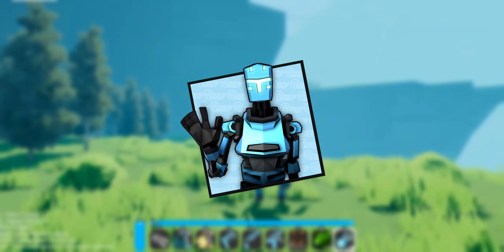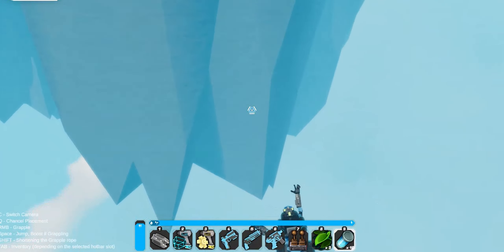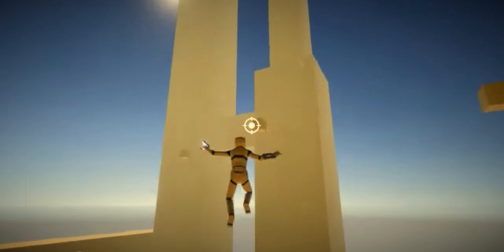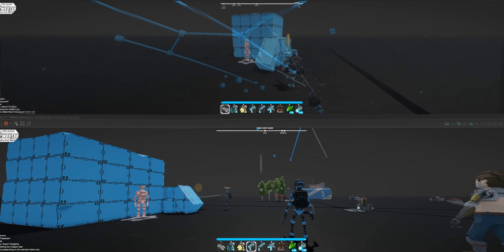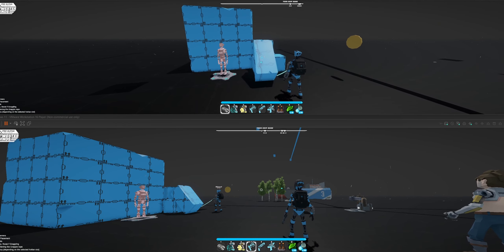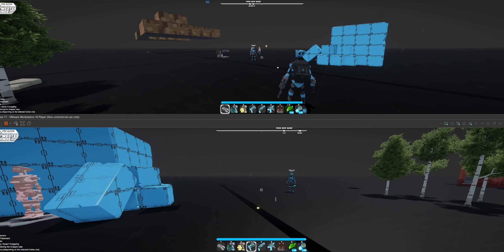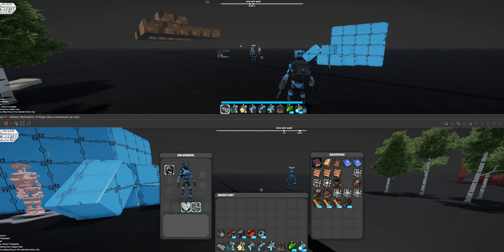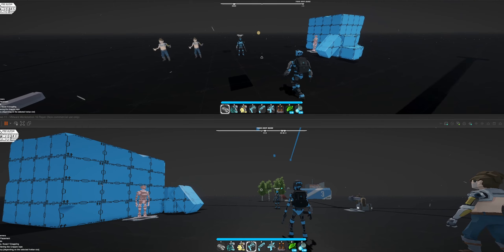Vertical Movement Solved! - Dev Snipped 2022-09-20 | Sou'wester Winds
--- What is Sou'wester Winds? ---
Build your own airship using the extensive shipbuilder and take it with you to explore the open world. Go hunt the beasts that live within the dark clouds, upgrade the automation on your ship or progress further in the questlines, alone or together with your friends.